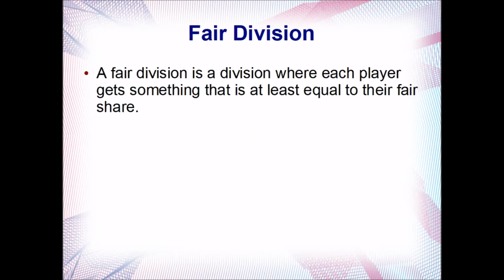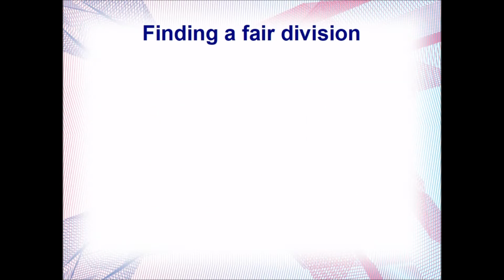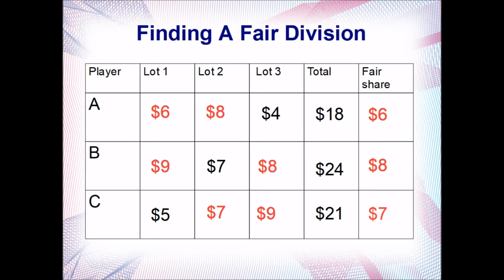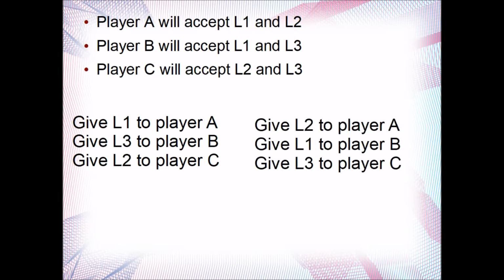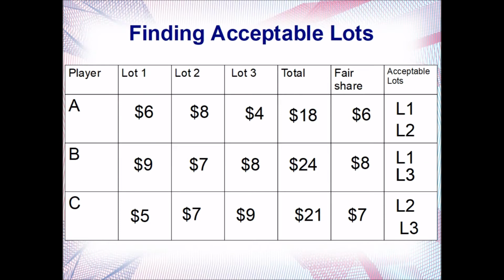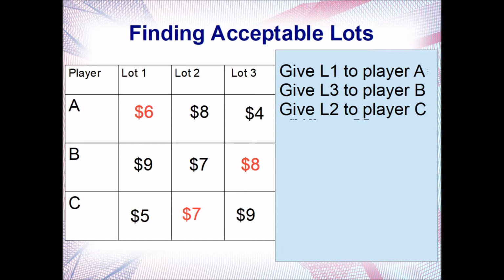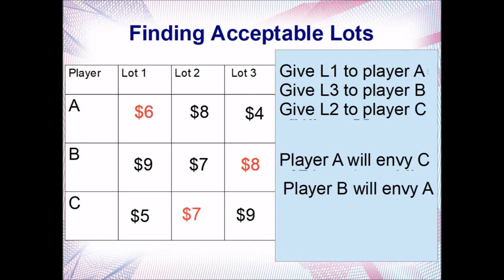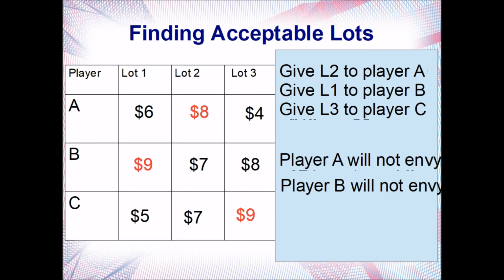3.1: How to find a Fair Division